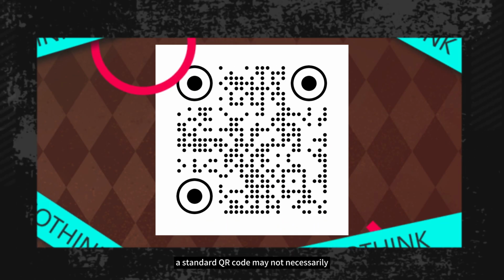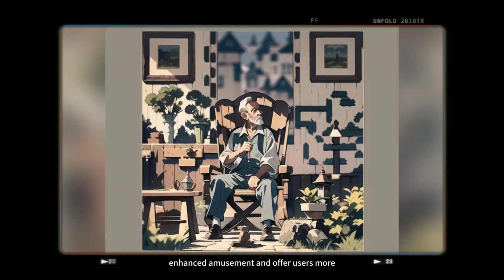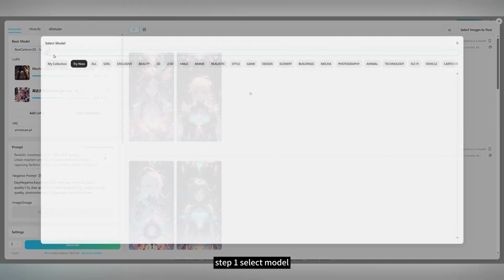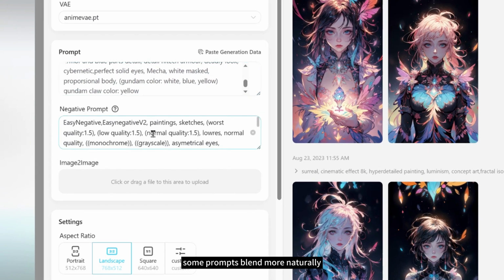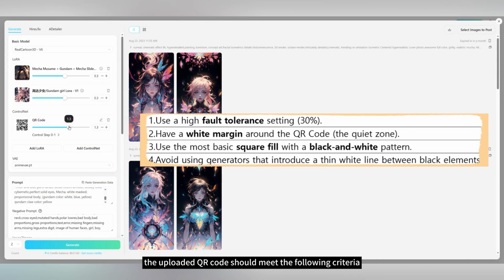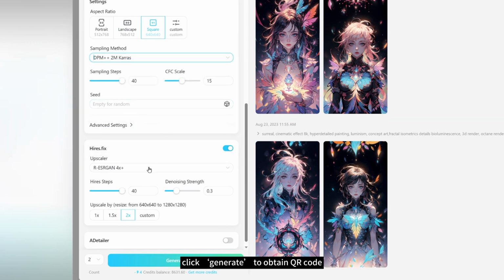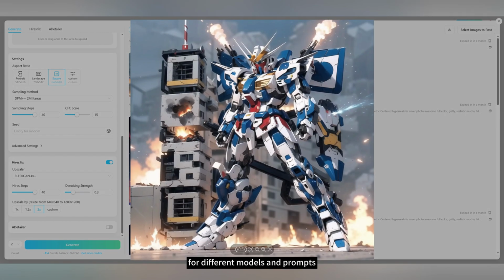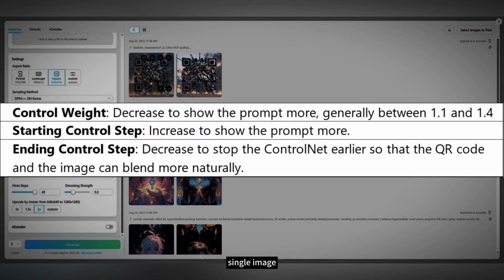tensorart ControlNet - QR Code study video is coming now!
This series will guide you to the magic of Tensor.Art, each episode will cover a specific topic!
This episode will tell how to make a special and unique & customized QR Code for personal use for fun!